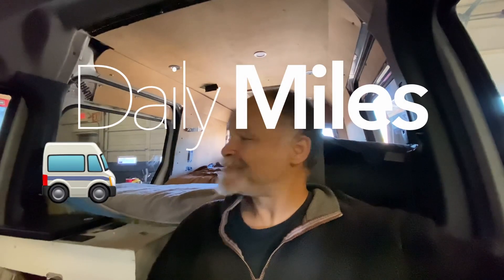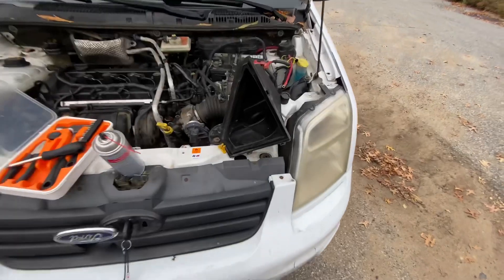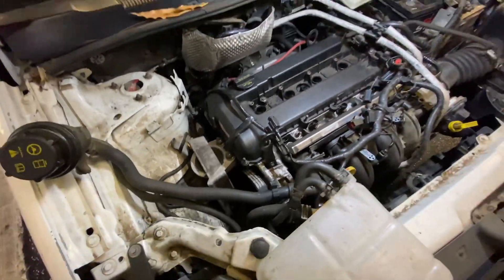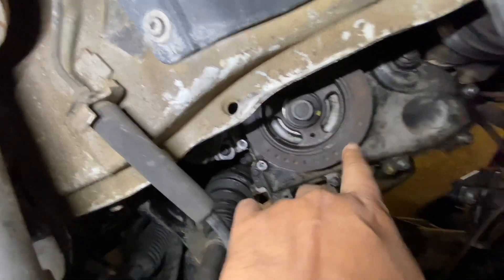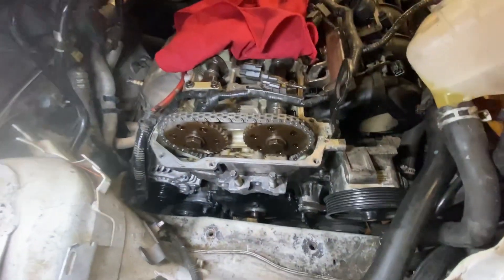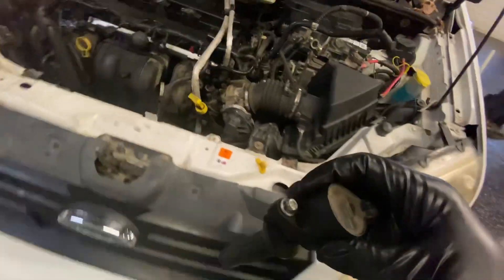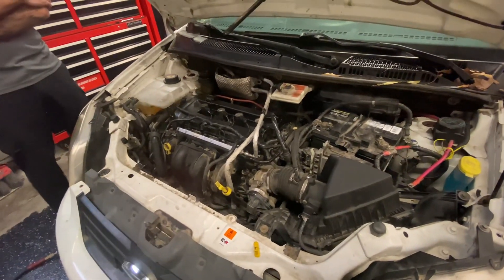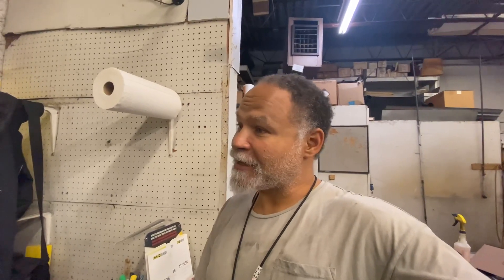Van Saga: The End ? | Daily Miles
This is the end of the journey ? I’m taking my engine apart for the second time, replacing the oil pump chain, which I should have done the first time I was in here, and didn’t. Grrrrrrr.

I’m traveling around the country looking for a good backdrop for telling ‘Amelia Stories’. What’s that ? It’s the stories of my grandmother’s life and times. Trust me this first story has love, romance, running from the mob, running diamonds for the mob, a little girl, sinking of the uss arizona in pearl harbor. And that’s just the first chapter! Each chapter is 10 sections, and each section is 60s long, and there are 10 chapters in all! Interested …???

Confessions of a Retired Tango Teacher is out!